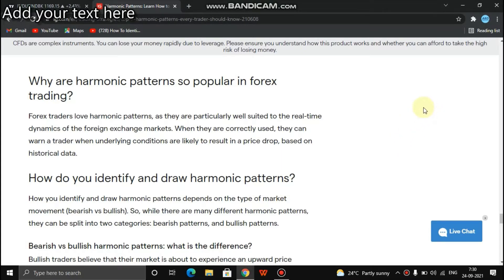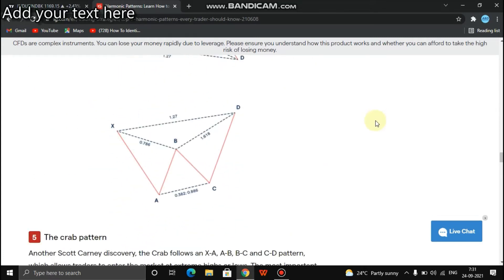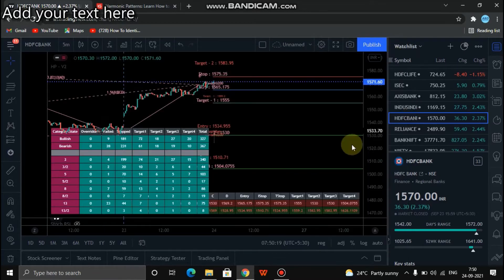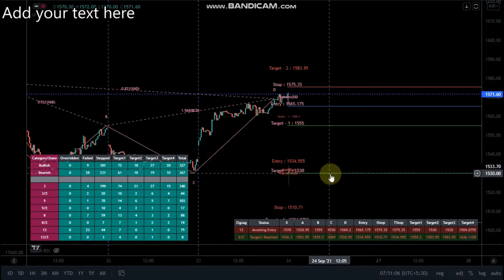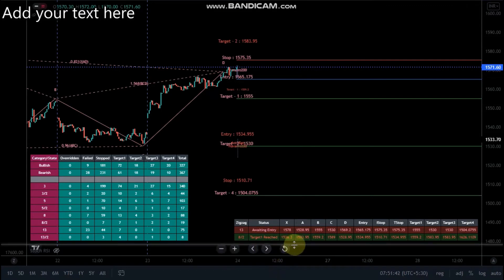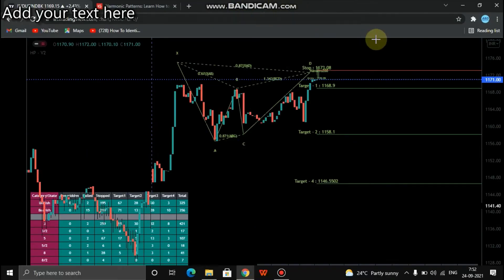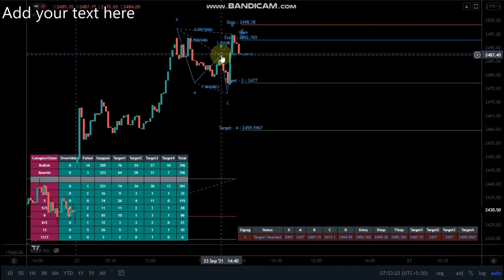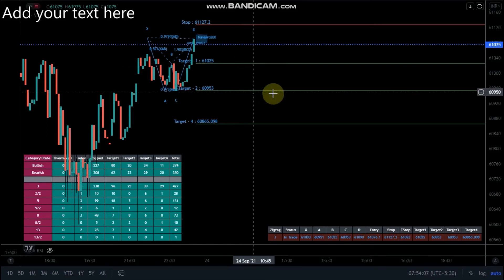HARMONIC PATTERNS//TRADINGVIEW.COM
HOW TO IDENTYFI HORMONIC PATTERN HARMONIC PATTERNS#TRADINGVIEW.COM